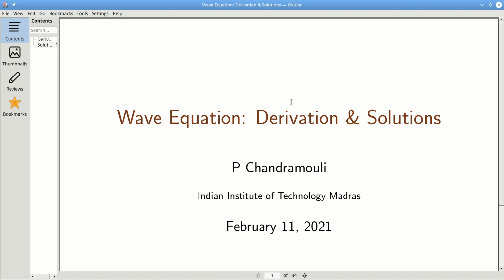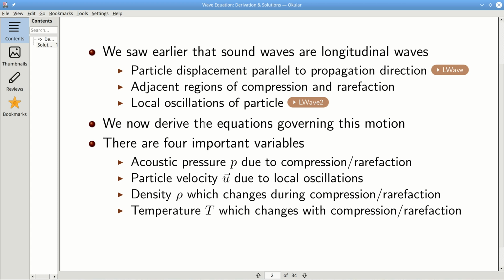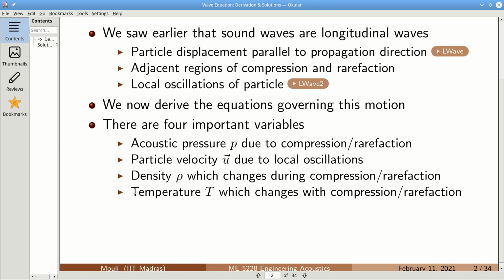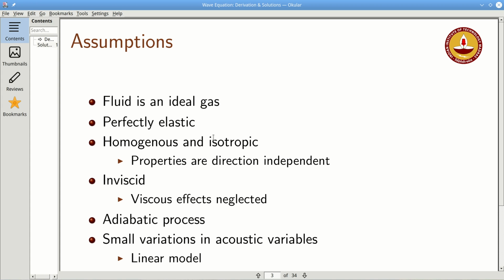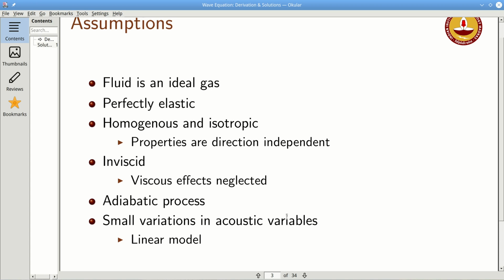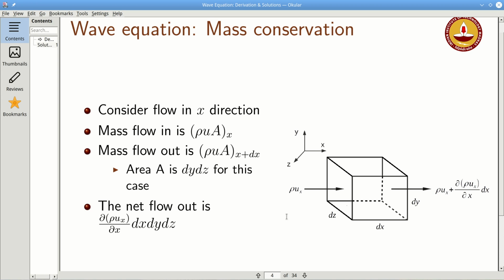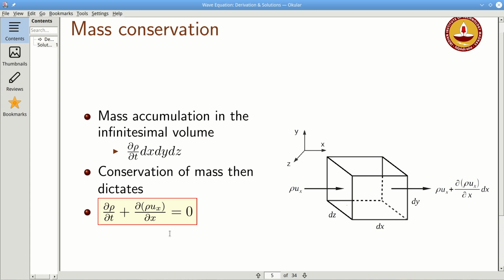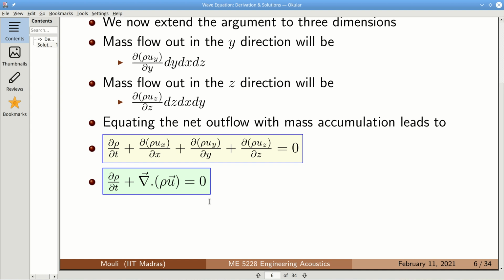Engineering Acoustics: Wave Equation Lec 1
On derivation of wave equation in acoustics